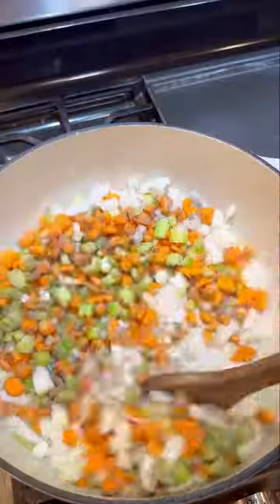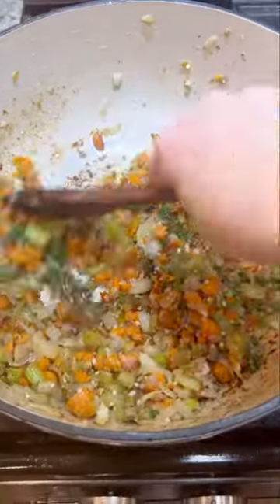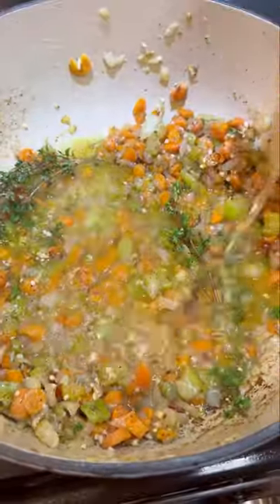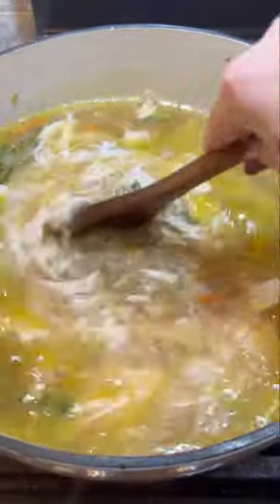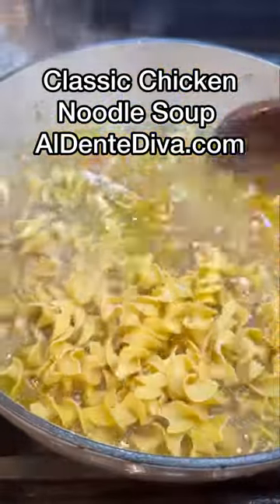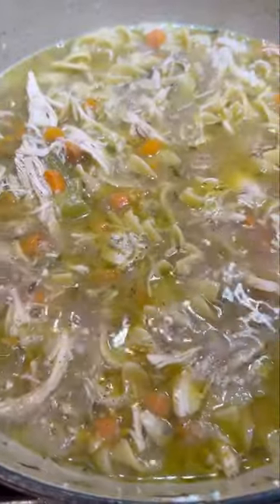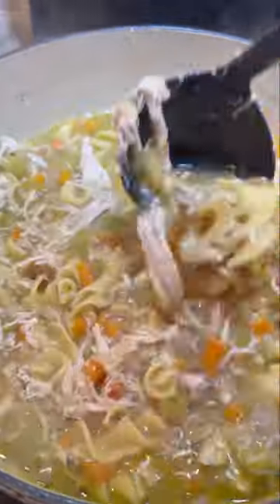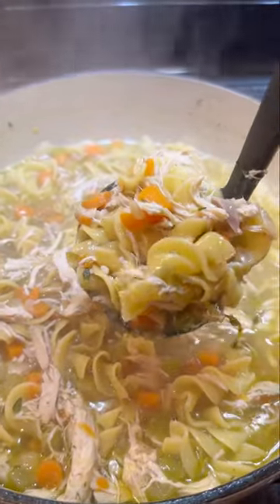Classic chicken noodle soup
Get the FREE printable recipe here 👇🏼

This classic chicken noodle soup is made with shredded rotisserie chicken, sautéed vegetables and egg noodles and is ready in under 30 minutes.